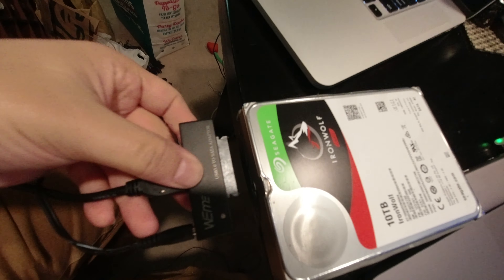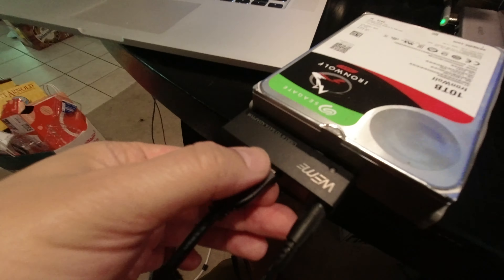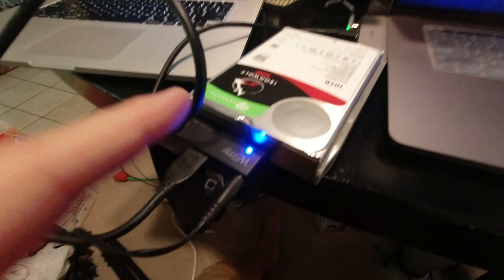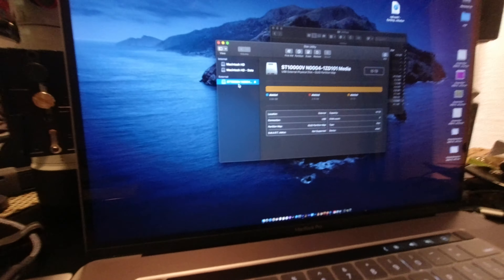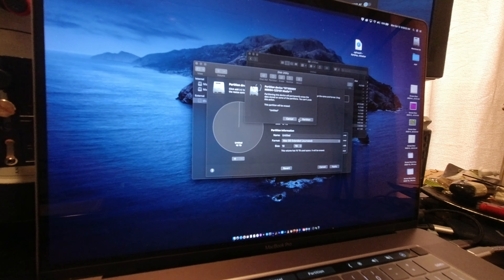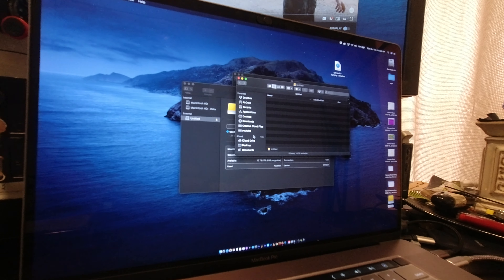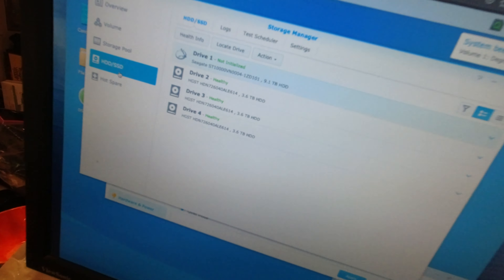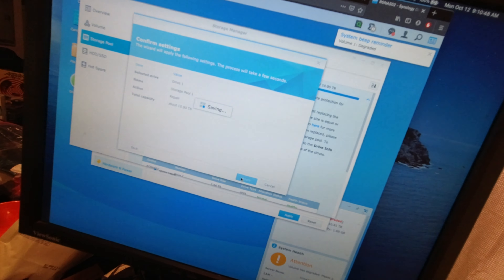WEMe MST 002 USB sata adapter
It's called "WEme USB 3.0 to SATA Converter Adapter for 2.5 3.5 Inch Hard Drive Disk SSD HDD" on amazon if you want to search for it.